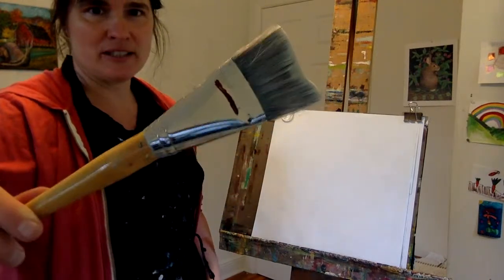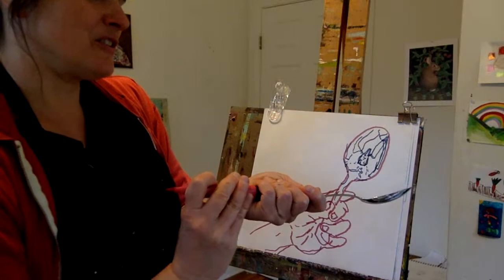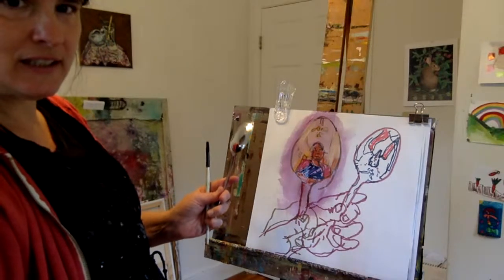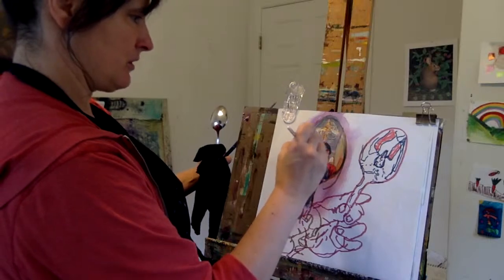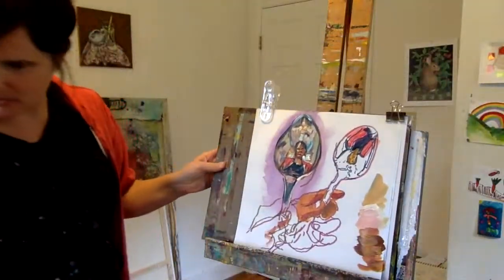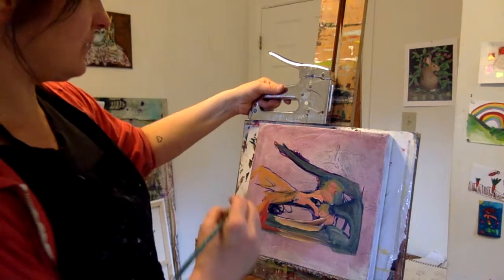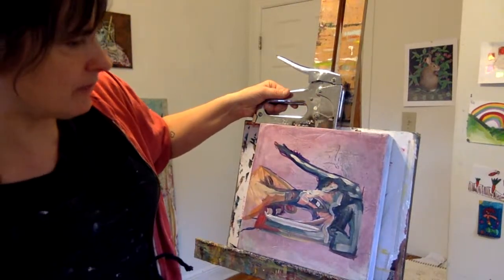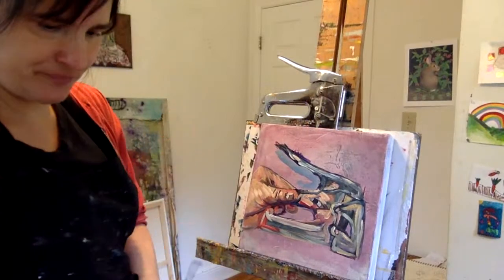Paint Along: Self-Portraits in Reflective Surfaces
Grab a few of your favorite shiny objects for this fun and non-traditional approach to self-portraiture. Spoons, ladles, and stainless steel objects work well. For this session we're exploring self-portraiture via contour drawing and painting so you'll want drawing tools like markers, pens or pencils as well as your paints.